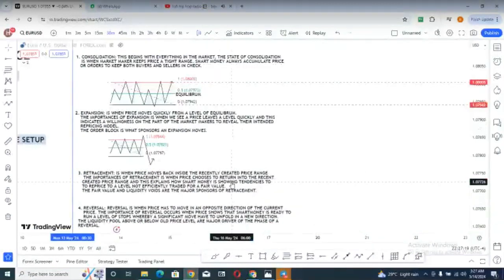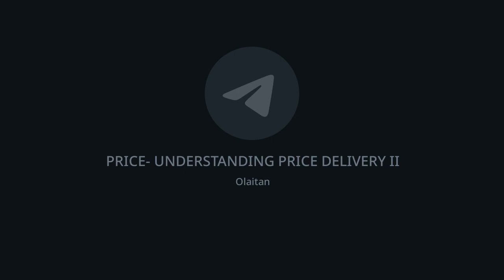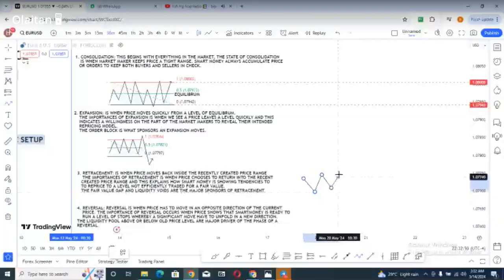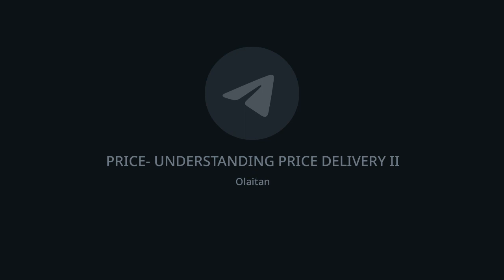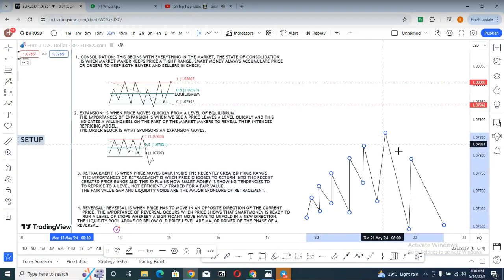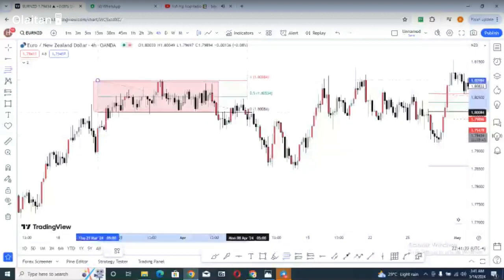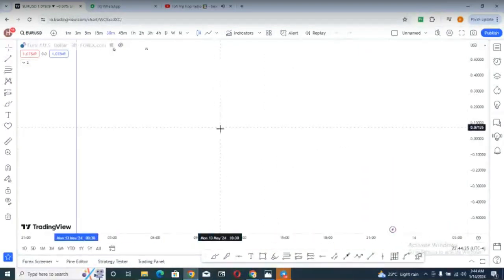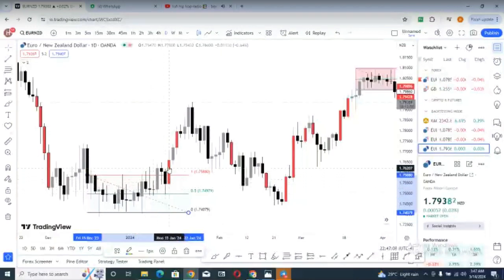PRICE UNDERSTANDING PRICE DELIVERY(SESSION 1) II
This is the concluding part of understanding price delivery